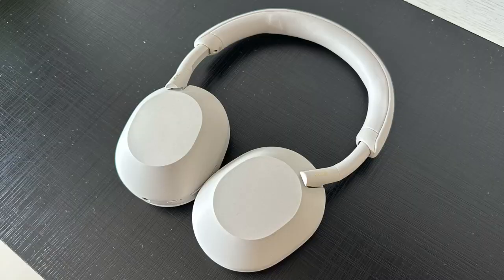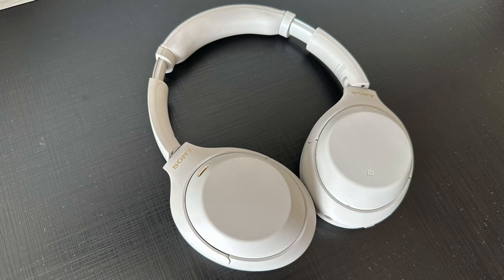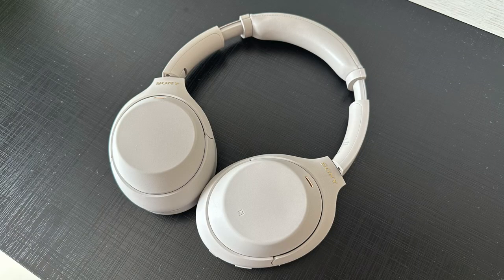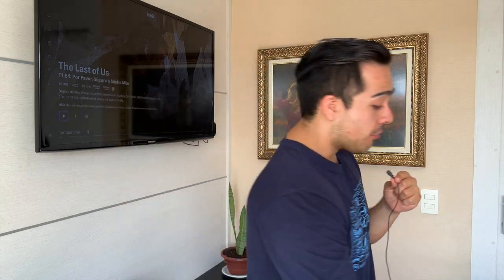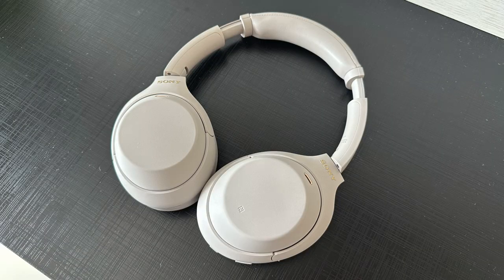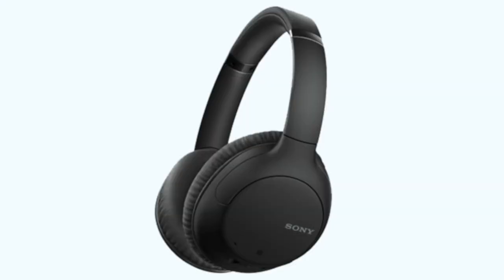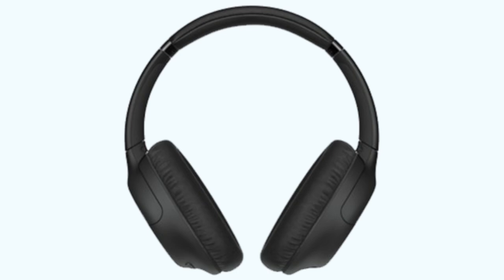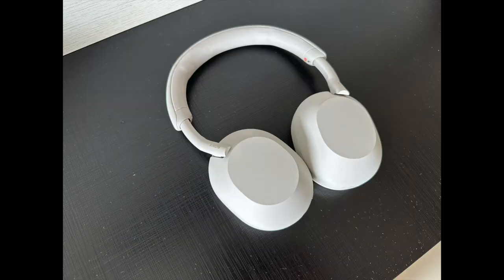Sony's ANC Headphones Real World Airplane ANC Tests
Get Them Here:

Sony WH-1000XM5
Sony WH-1000XM4
Sony XB910N

So if you’re looking for a pair of headphones to fly with and if you want to block out the most amount of noise… then the Sony 1000XM5’s are going to be your best bet. They block out more noise than the AirPods Max and they block out more noise than both of Bose’s headphones. However, the XM5’s are a little more expensive… or perhaps you’re working the XM4’s, of maybe you’re a bass head and you have the Sony XB910N’s.